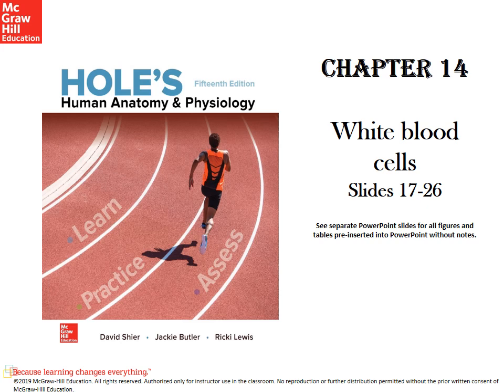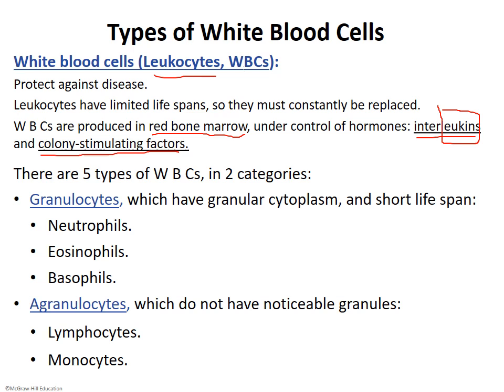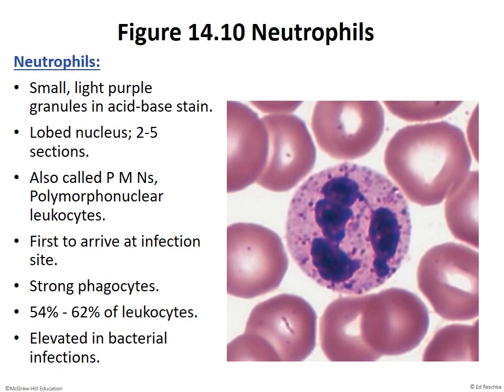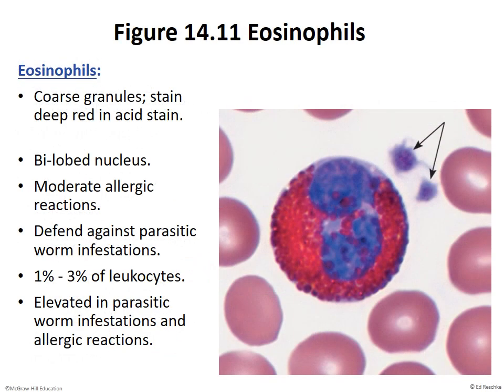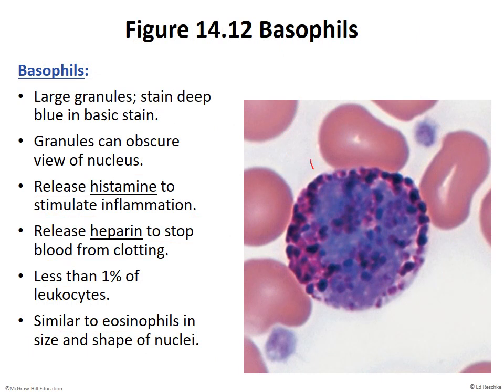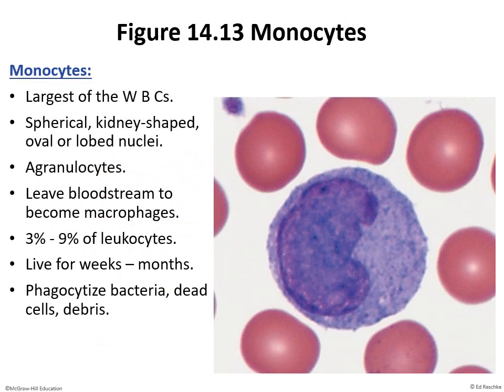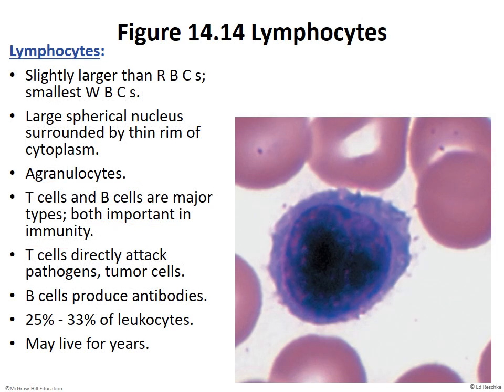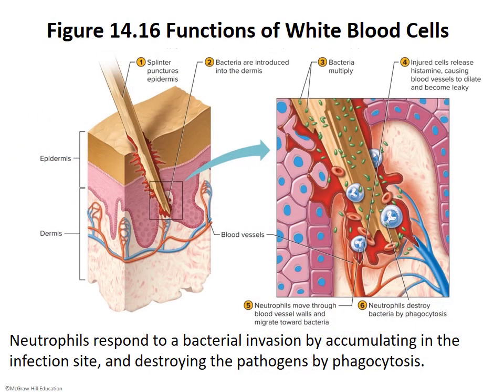Holes Chapter 14 Blood ~ Leukocytes, slides 17 26 video